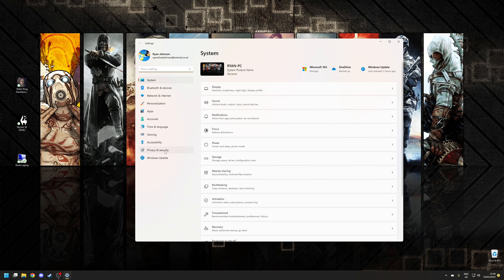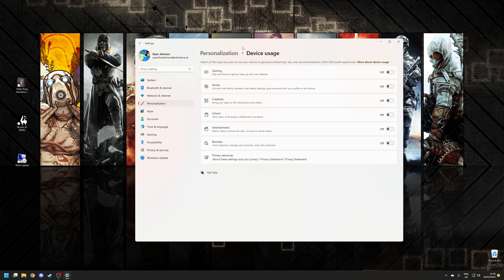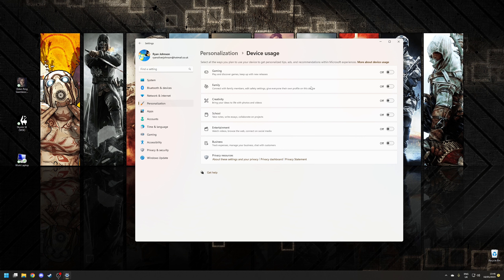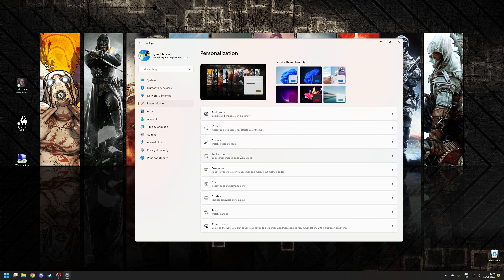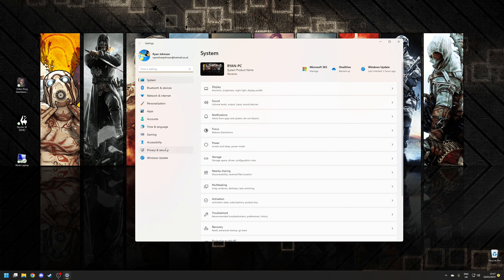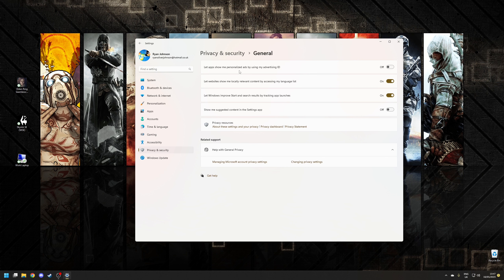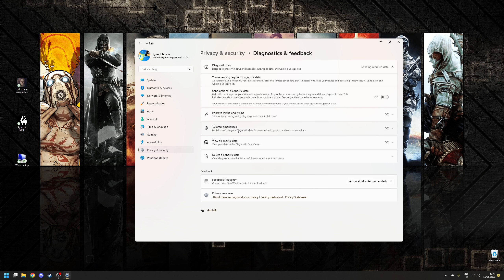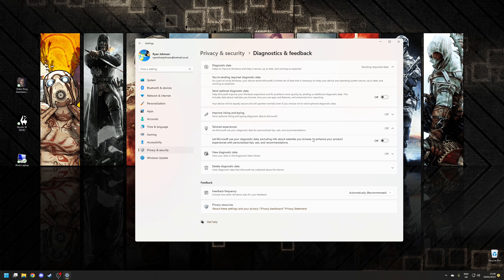"How To Block and Remove Ads in Windows 11 - Step-by-Step Guide"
In this video I cover how to block and remove adverts in Windows 11 without using any scripts, registry edits or applying Group Policy.

Step 1. Remove Ads from File Explorer.

Open Windows File Explorer, click on the three dots, go to options, and in the view tab, and un-tick:

"Show sync provider notifications."

Click OK to confirm the change.

Step 2. Disable Device Usage Telemetry & Adverts on Lock Screen.

Open the Settings application, click on the Personalization section, scroll down to the Device Usage option and within this section, toggle everything off.

Once this is done, navigate back to the Personalisation section, click on the Lock screen option, and toggle off:

"Get fun facts, tips, tricks and more on your lock screen."

Step 3. Disable Suggest Content Adverts & Disable Ads from Diagnostic Data.

Once again, open the Settings application, click on the Privacy & security tab, click the General section, and within this section, toggle off both:

"Let apps show me personalised ads by using my advertising ID"

"Show me suggested content in the Settings app."

Once done, move back to the Privacy & security tab, click on the Diagnostic & feedback tab, open the Tailored experience drop down menu, and toggle off:

"Let Microsoft use your diagnostic data, excluding information about websites you browse, to enhance your products experiences with personalised tips, ads, and recommendations."

Once this is all done, you should no-longer see any further adverts in Windows 11, although Microsoft may re-enable them after a major update.